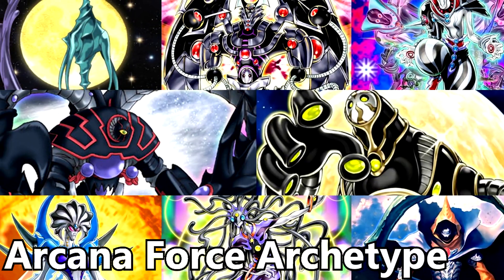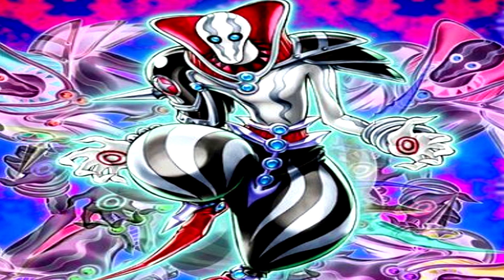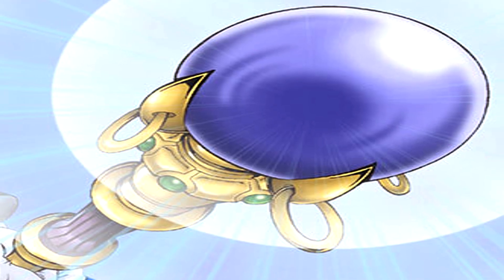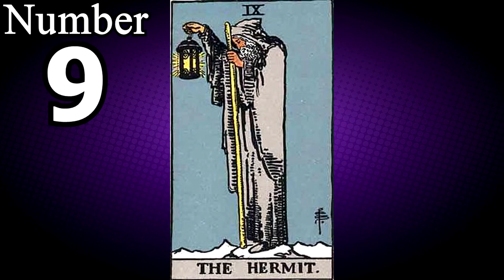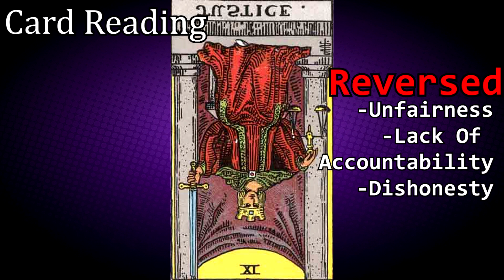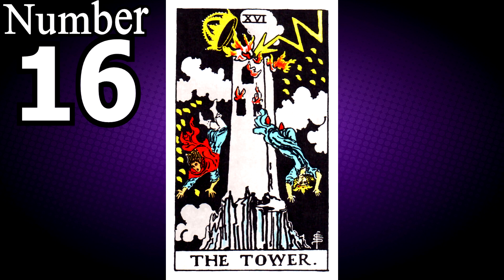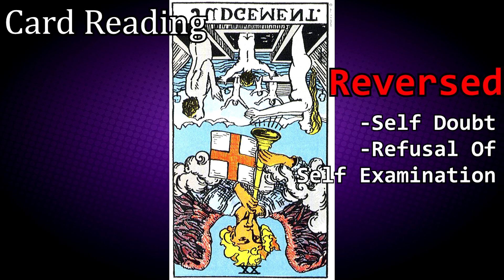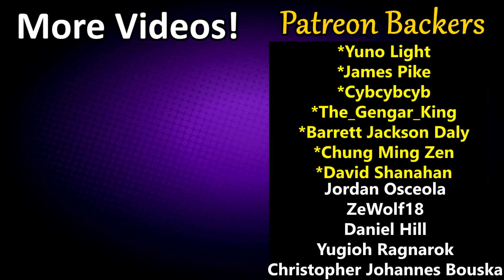Yu-Gi-Oh! - Arcana Force Archetype